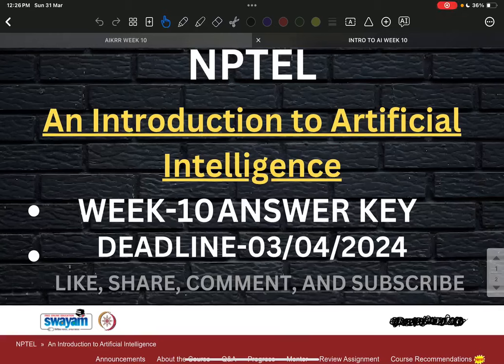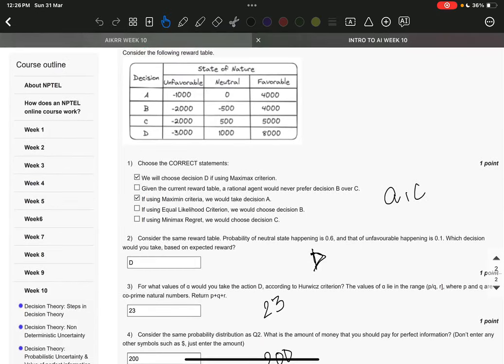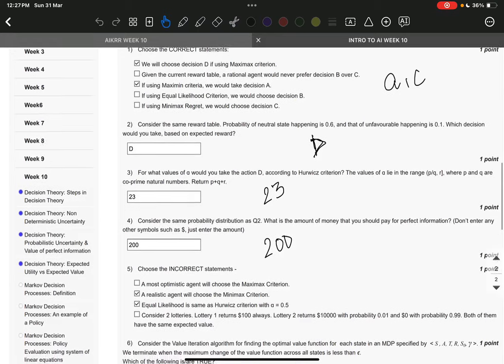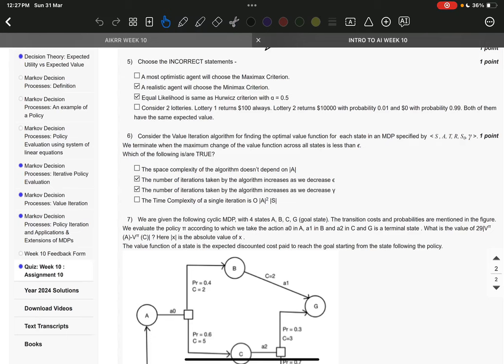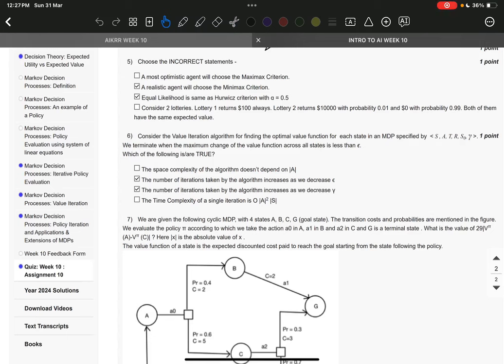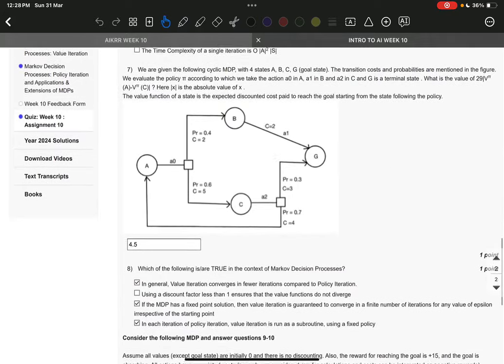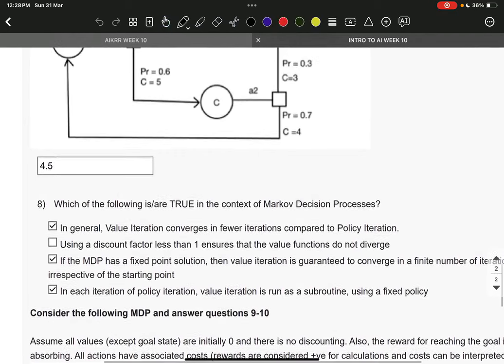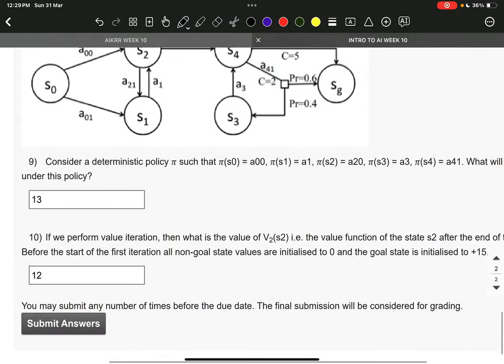An Introduction To Artificial Intelligence Week 10 Assignment Solution